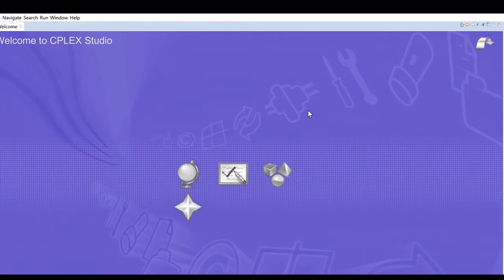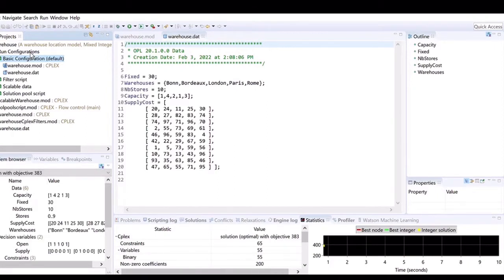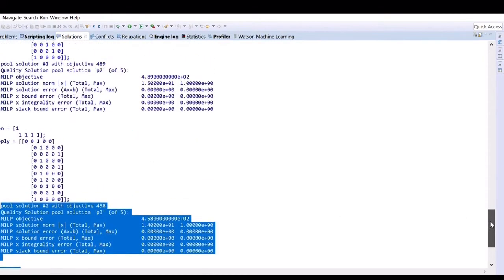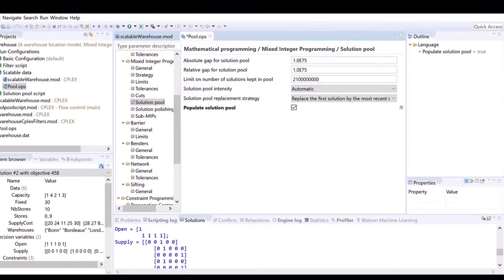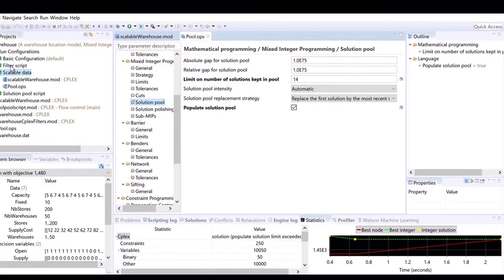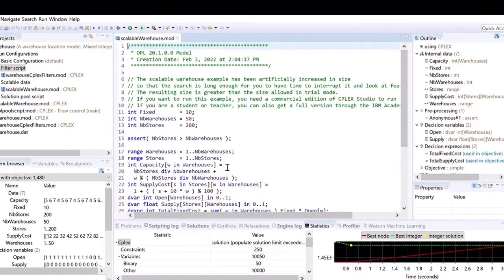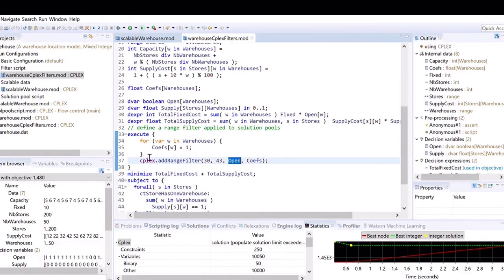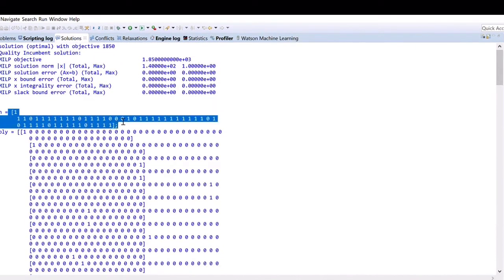Managing Solution Pools with IBM ILOG CPLEX Studio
Learn how to use the CPLEX Solution Pool feature for mixed integer programming (MIP) models.

This video covers the default pool of feasible solutions, how to generate additional non-optimal solutions, key solution-pool settings, and ways to filter the solution pool in CPLEX.

Use these capabilities to evaluate and explore alternative solutions to a MIP problem—helping you move beyond a single optimal answer and make more informed optimization decisions.